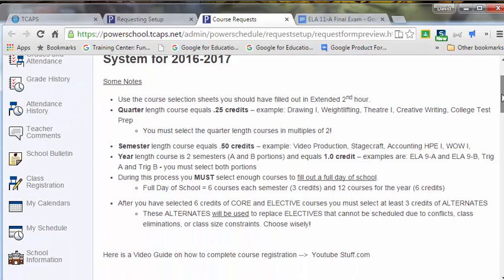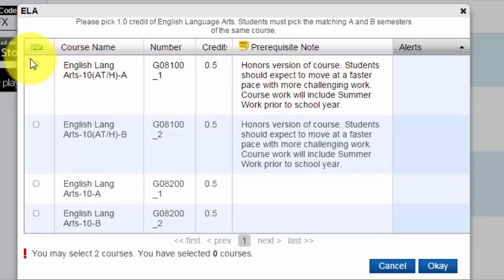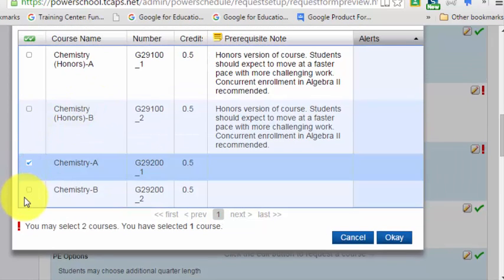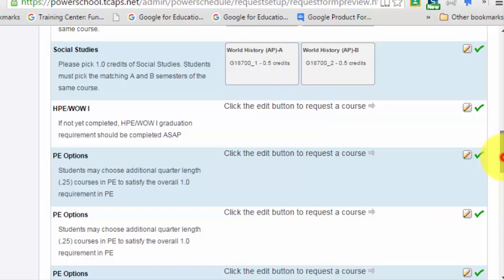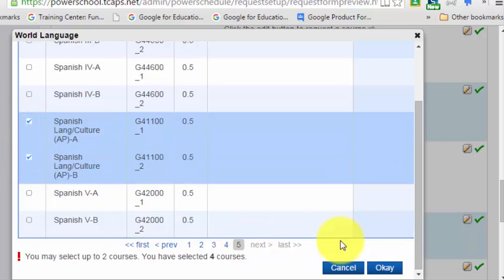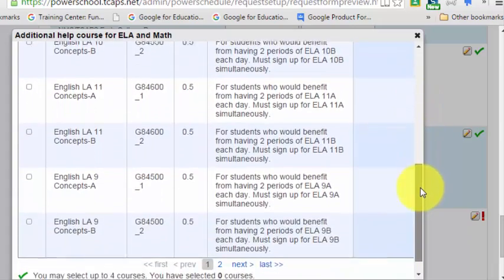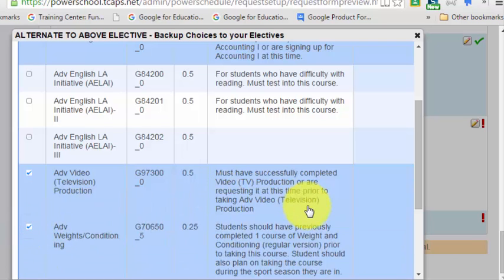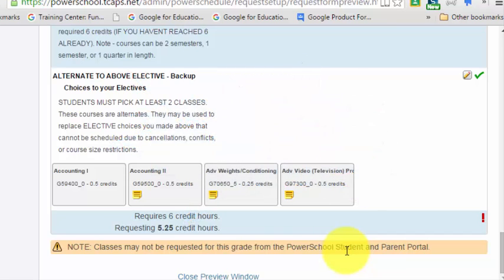Counseling Day Two PS Request 10th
Entering course requests into PowerSchool